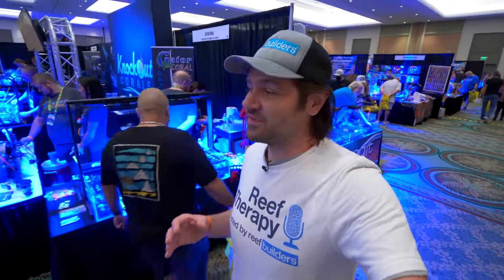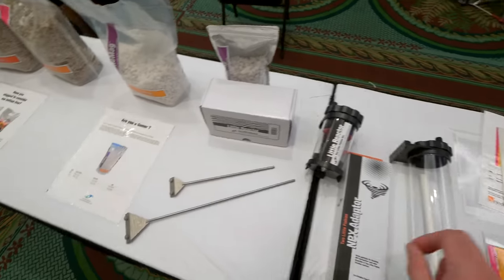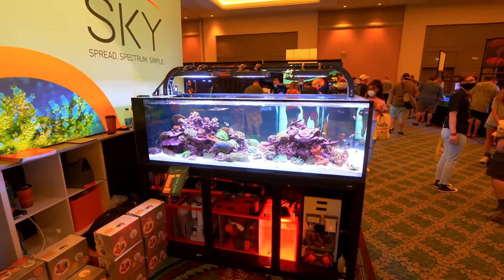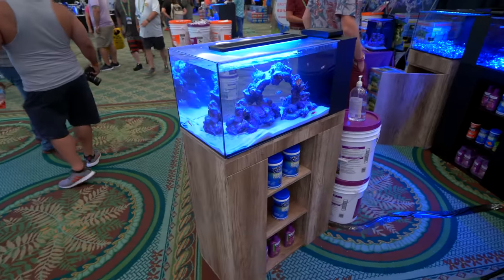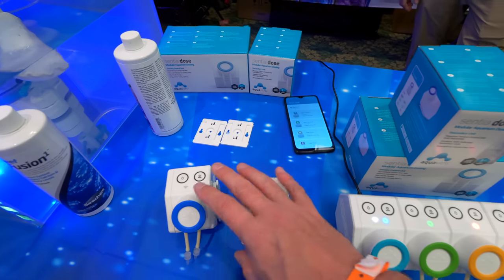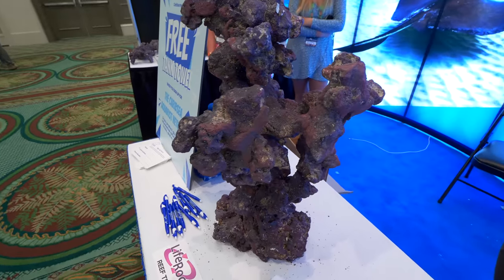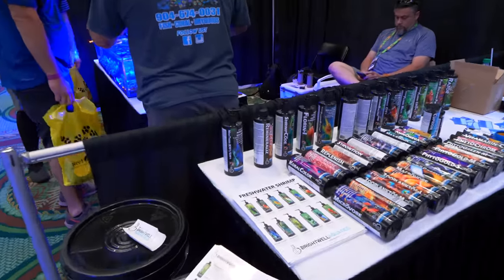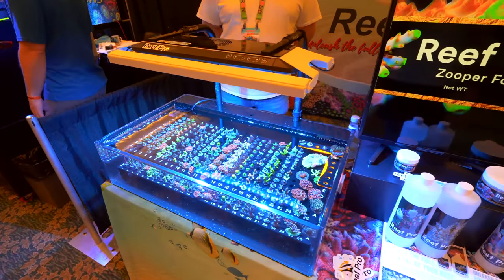New Gear and Corals of Reefapalooza Orlando 2021